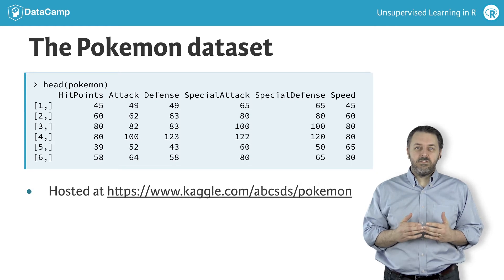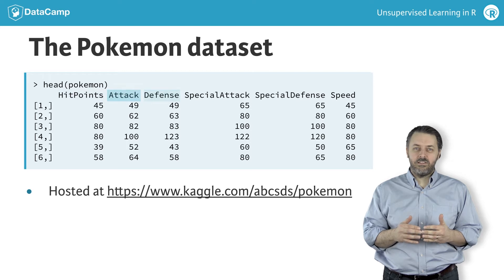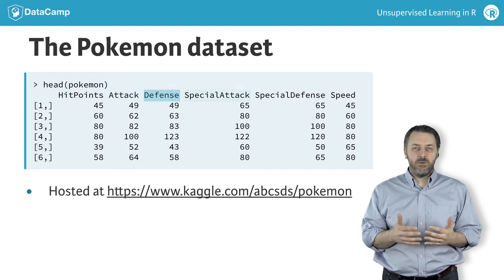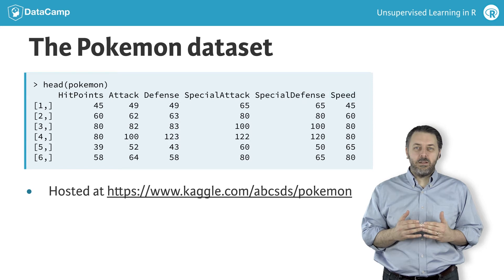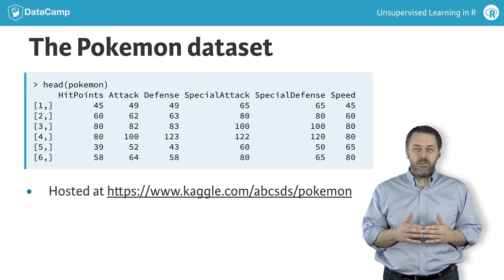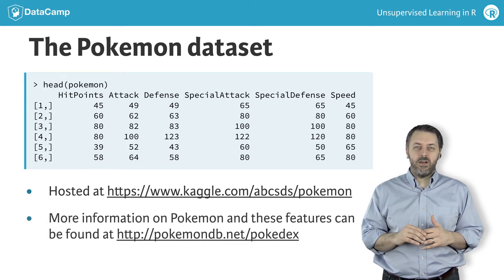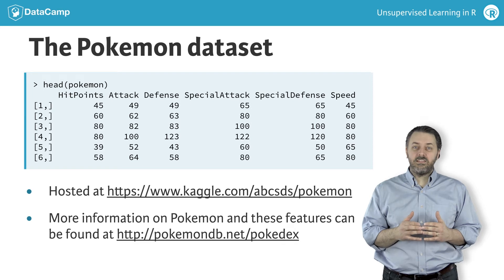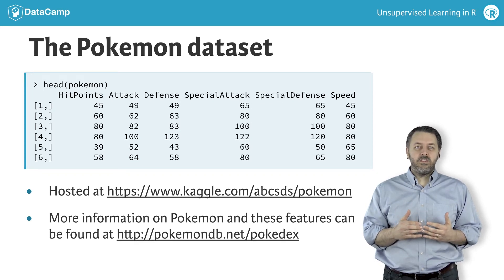Machine Learning with R Tutorial: Introduction to the Pokemon data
This is the fourth video for our course Unsupervised Learning in R by Hank Roark.

So far you have applied what you have learned about the ‘kmeans’ algorithm to synthetic data. In this final set of exercises, you will apply your learning to a ‘real world’ data set.

This data is about 800 Pokemon from the Pokemon Games (sorry, this isn’t from Pokemon Go). This may not be dataset where you have already built intuition. This is normal in data science. You may want to gain some intuition about the data by researching Pokemon in the Pokemon games, or as we will have you do, by poking around in the data.

The data was originally collected by Alberto Barradas and is hosted on Kaggle at the address on the screen. The data contains 6 features for each Pokemon: Hit Points, Attack, Defense, Special Attack, Special Defense, and Speed. This is unlabeled data because there is not a single outcome that we want to predict, just some measurements of each Pokemon’s abilities.

For the data curious, more information on Pokemon and these features can be found at the second address on the screen. Along with exploring the data, this is another way to build intuition about the data.

In the next set of exercises, you will have multiple steps to complete that are typical in handling real world data.

The first is determining which variables to use for clustering — it is important to consider which feature should be used in the clustering exercise. Sometimes trying multiple subsets of features is an important step to find patterns in the data.

The next, and something we will delay to a later chapter, is scaling the data. If the features being used in modeling are of different units or scales, scaling the data to a common measure is often completed in order to improve the insights gained from unsupervised learning.

In this example, you will be finding homogeneous subgroups of Pokemon. The number of clusters is not known beforehand so you will have to make a determination. In real world data, a nice clean elbow on the scree plot rarely exists, so as an analyst, you will have to use some judgement in this step.

Finally, a common output of any analysis exercise is a visual representation of the outcomes. This can also be helpful to gain some additional intuition into the data and the resulting models.

This may seem like a lot, but we'll guide you through step-by-step, providing hints and templates all along the way. Let's practice.